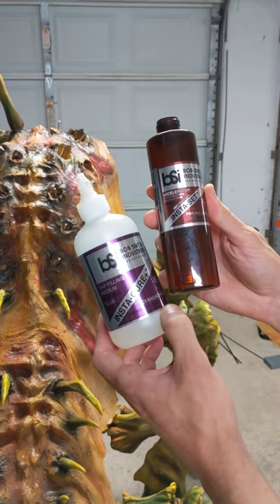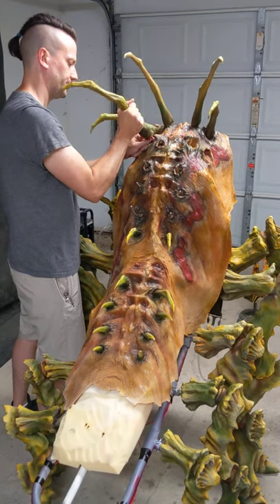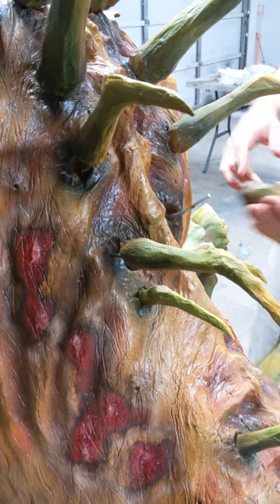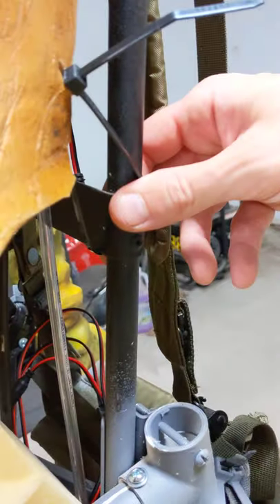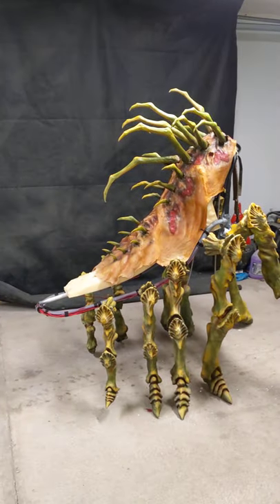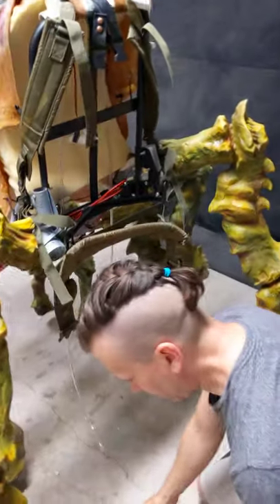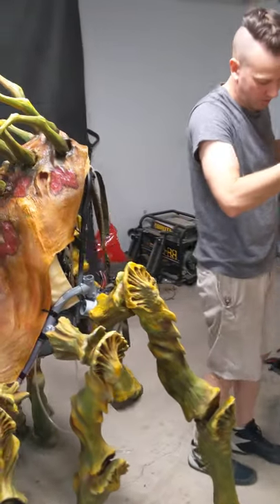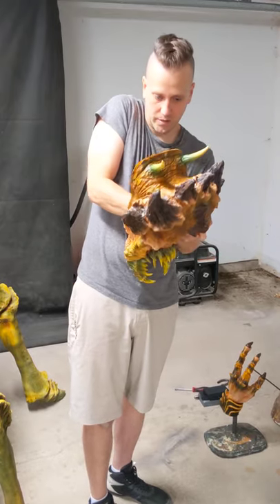Creature Suit Assembly Part 2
This is the second part of a tutorial on how to assemble a large spider/centipede monster suit.